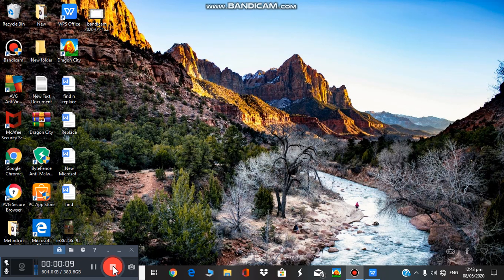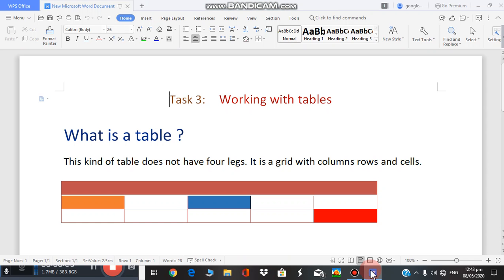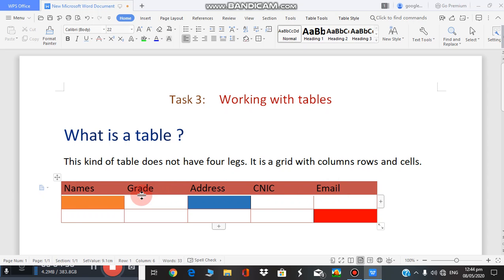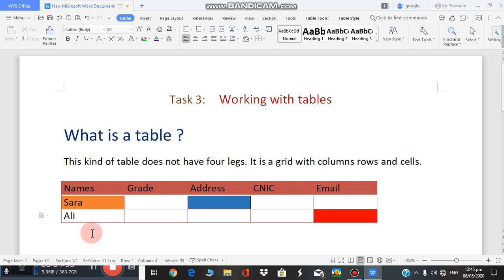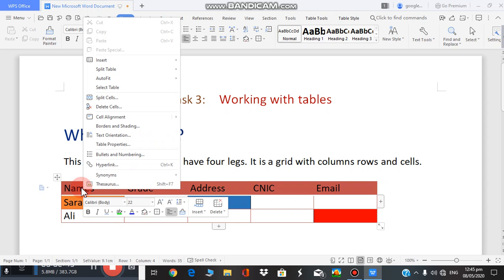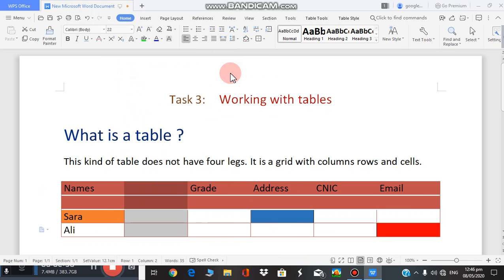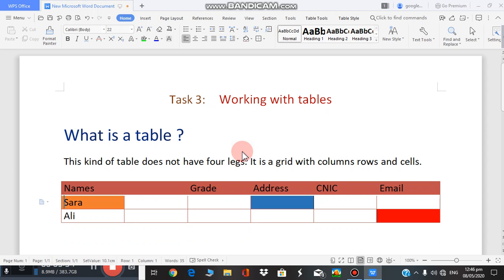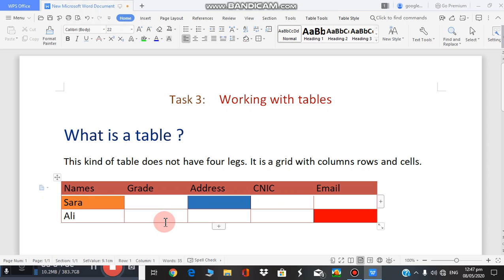Computer Science ( Working with Tables )